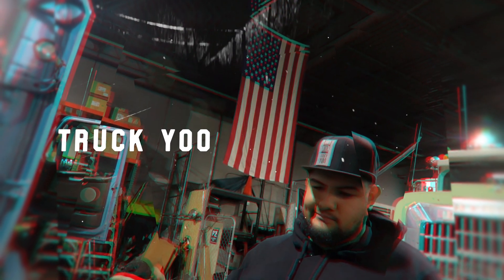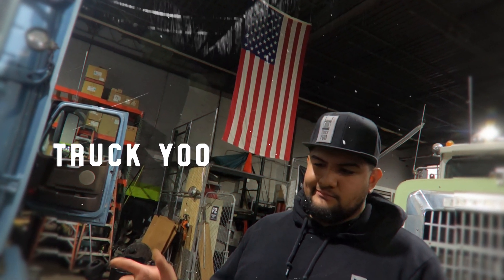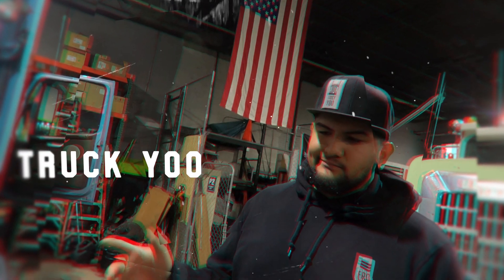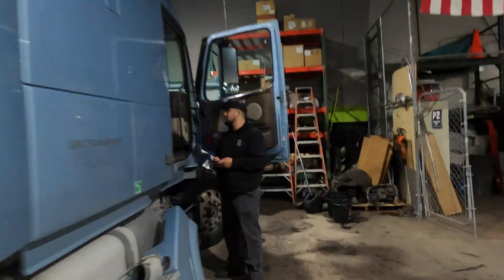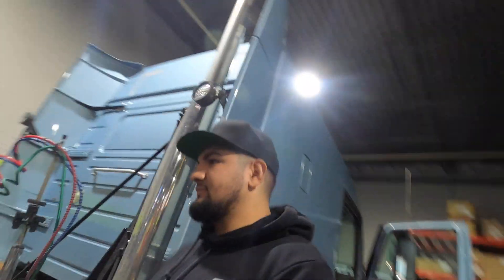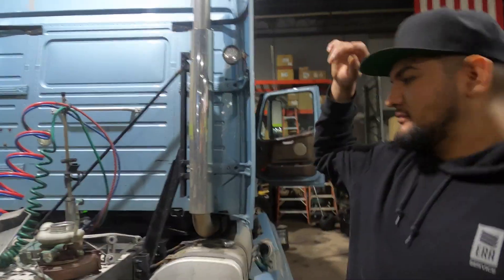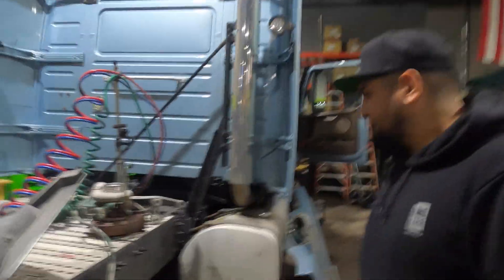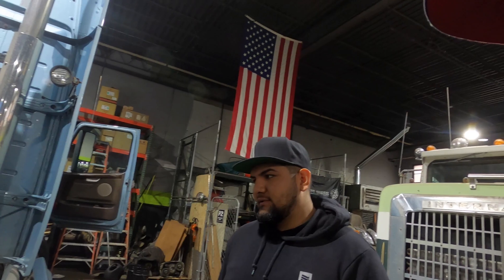What do you need to know about EGR cooler.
Hey Truckers! One of the Volvo D13's we purchased this year had an EGR error code. Tune in to see what the issue was, what options you have and how much this repair can cost you.